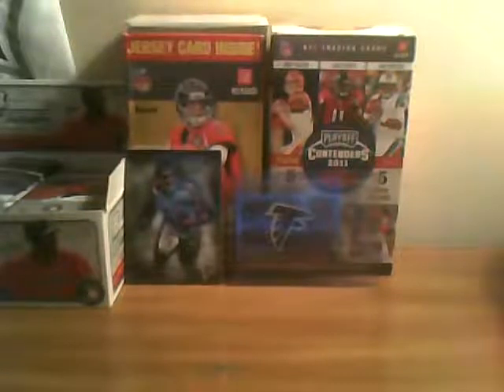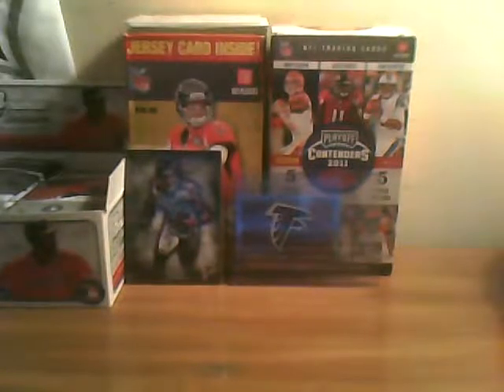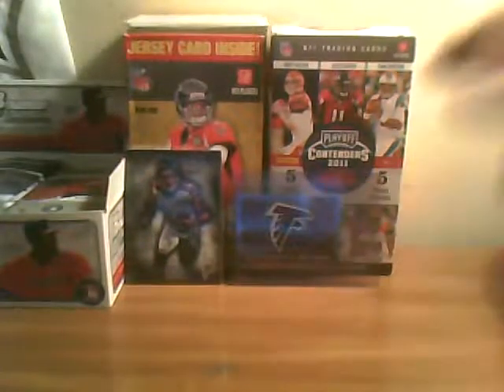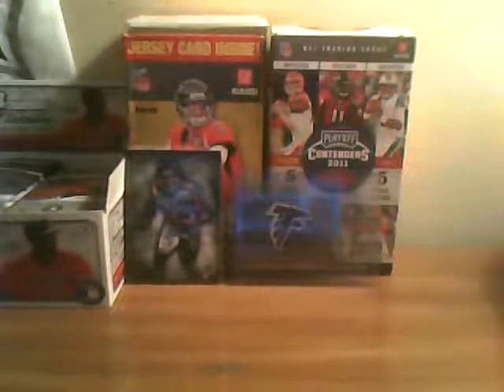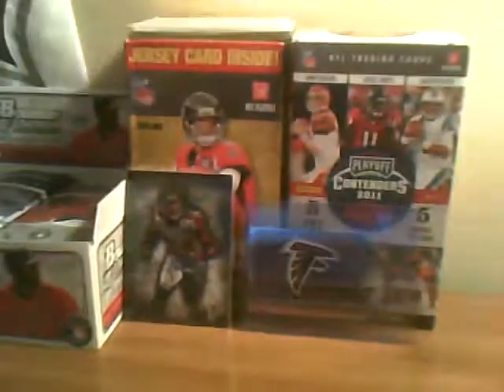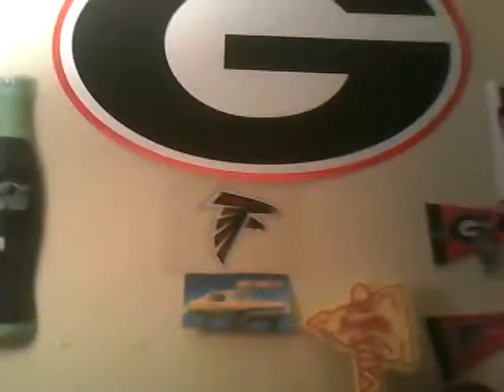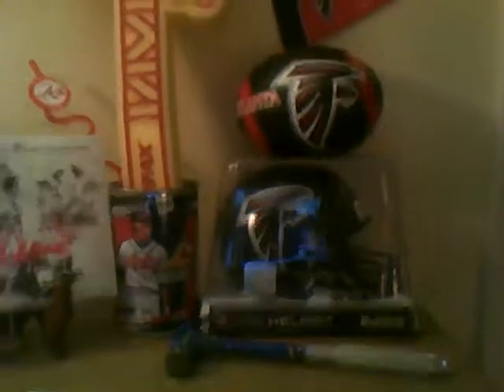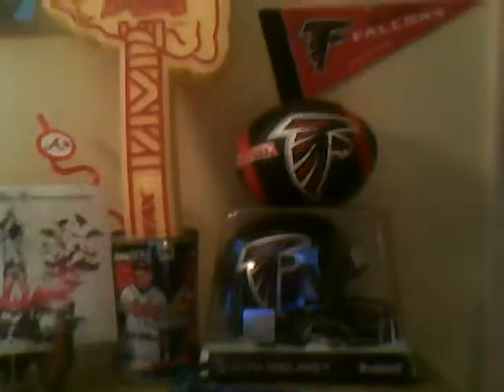Tour of my football card room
Tour of my small card / sports room